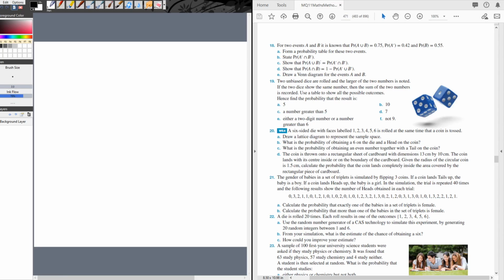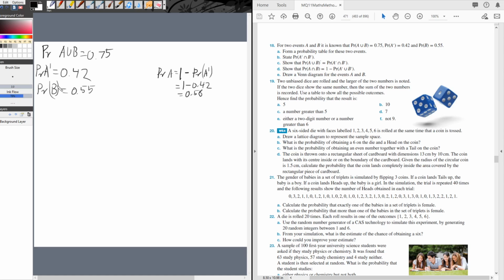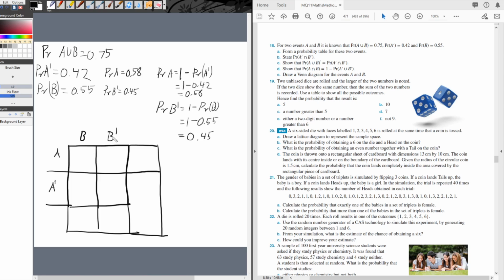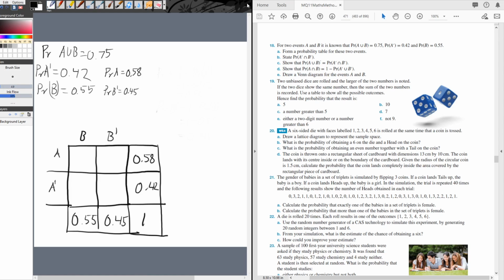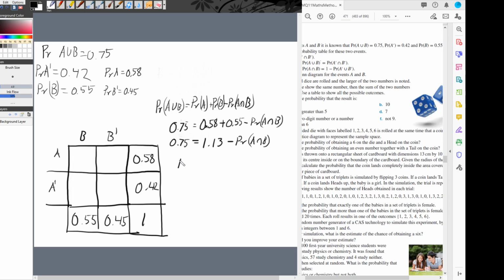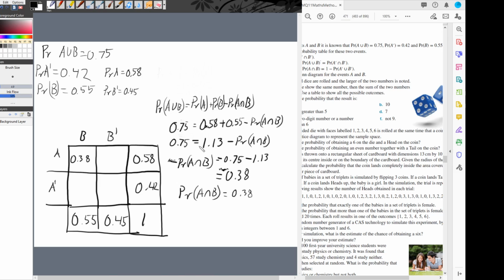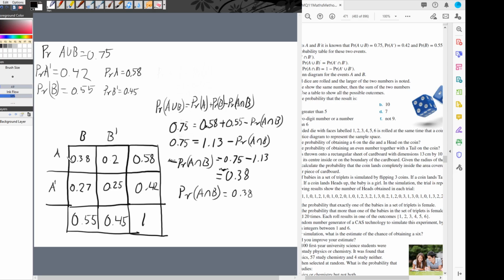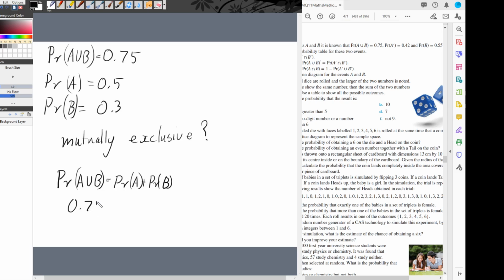Year 10 Describing Events part 2